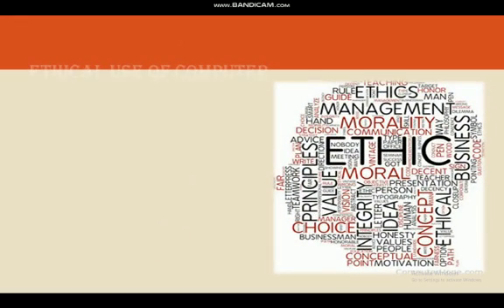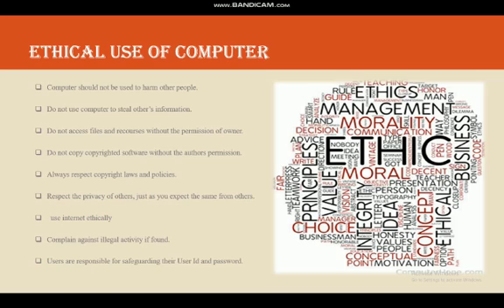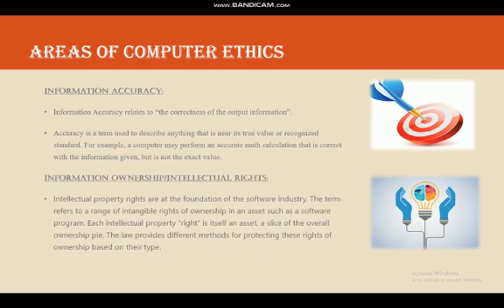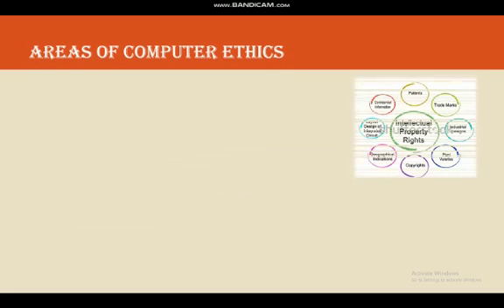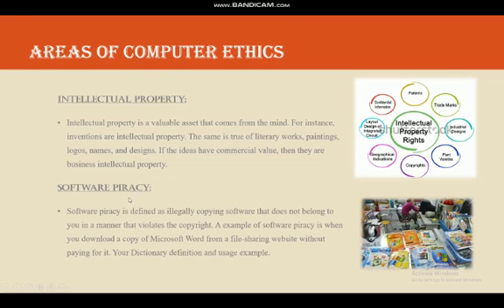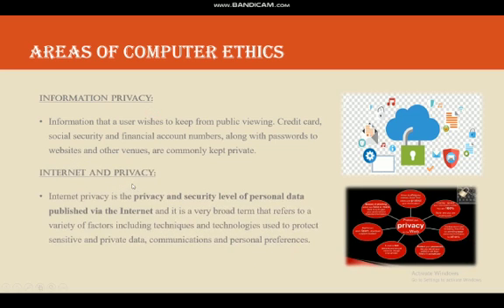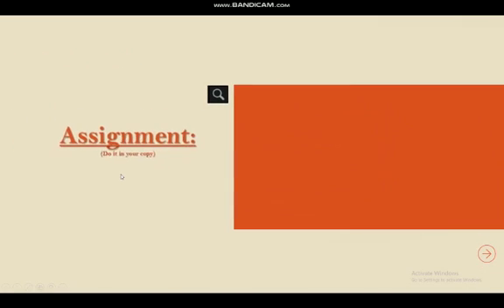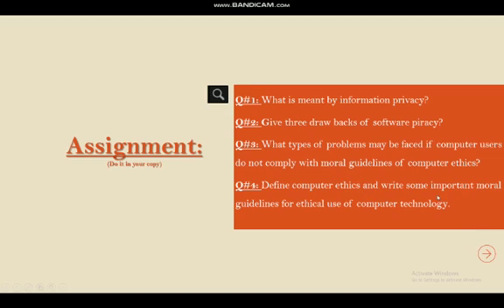APSACS Class 9 Computer Lecture # 5